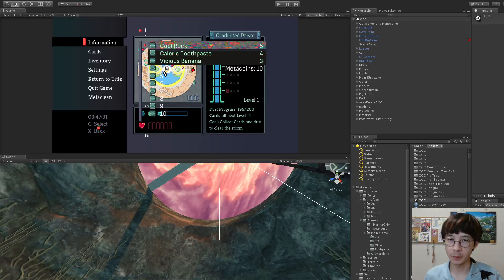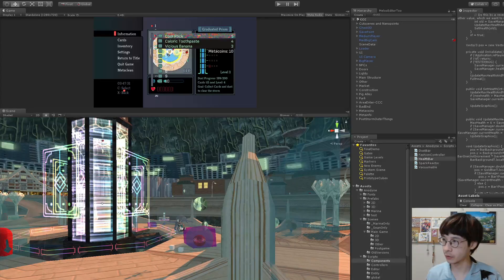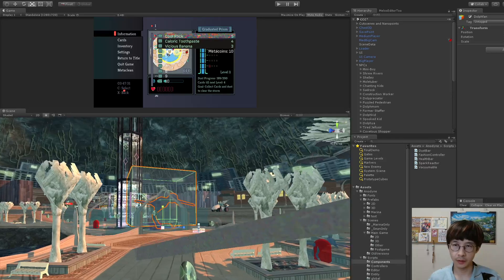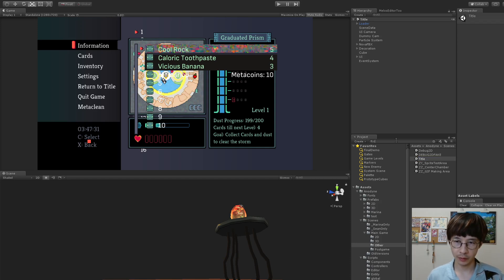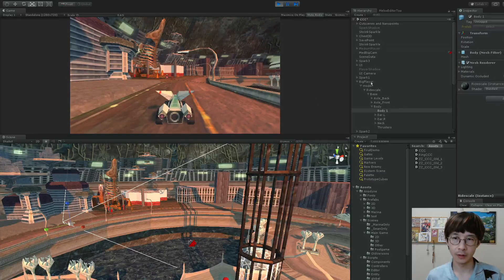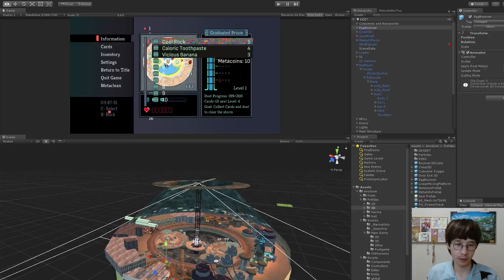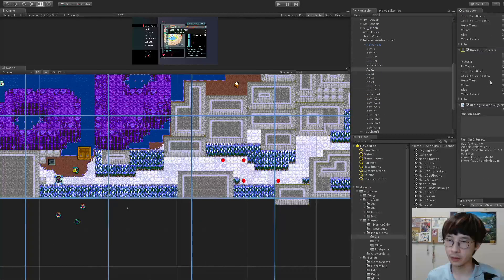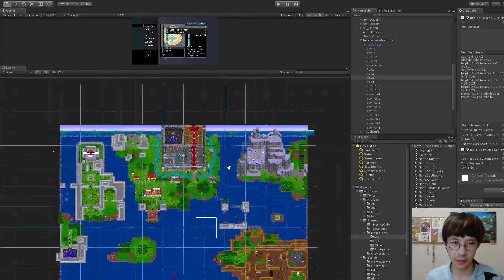How did I make this cult-classic Unity Game with 3D and 2D gameplay? Anodyne 2 is now open-source!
Ever wondered how a unique, 3d+2d adventure game in Unity is put together? Look no further! I released the code and assets for my 2019 game, Anodyne 2: Return to Dust - a cult classic, which has also picked up nominations like the 2020 IGF's Grand Prize.

(also on switch/ps4/xbox)

Questions? Ask here or at Github!